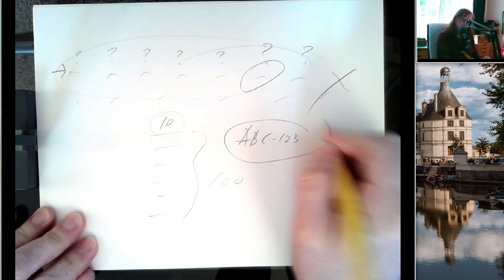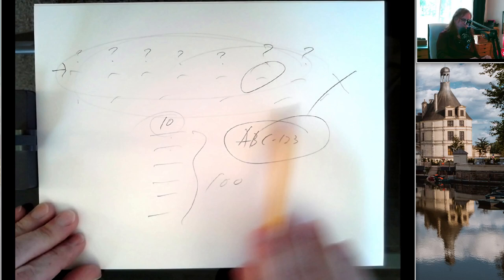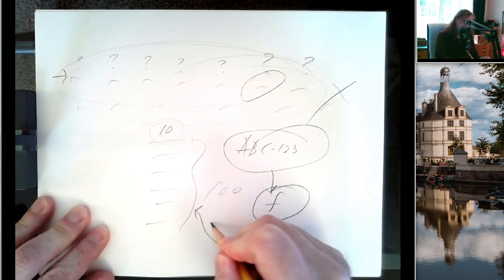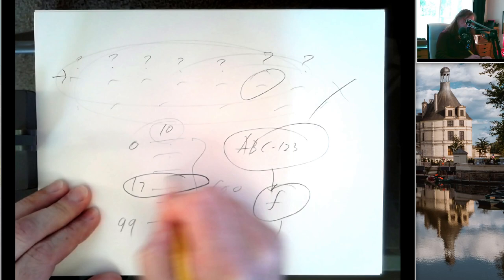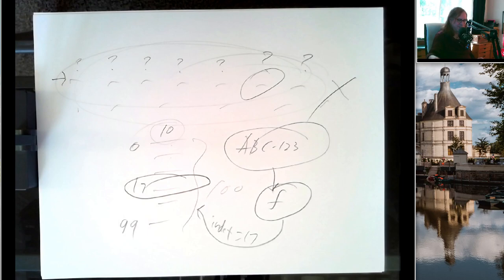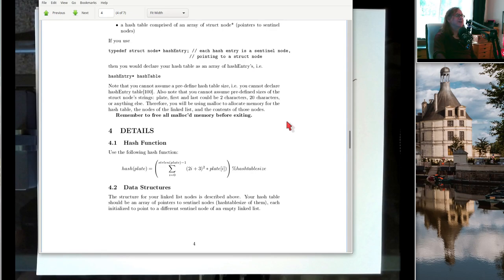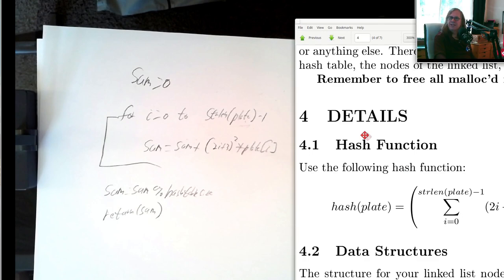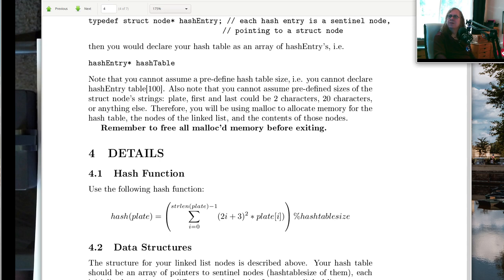Hashing, Hash Functions and PA2 Suggestions - 20230130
00:46 hashes
01:40 multiple lists
02:45 hash function
07:29 pcode
10:01 sample code
10:21 don't use "test"
16:21 how to test
19:40 moving ahead
22:26 gdb
23:29 next steps